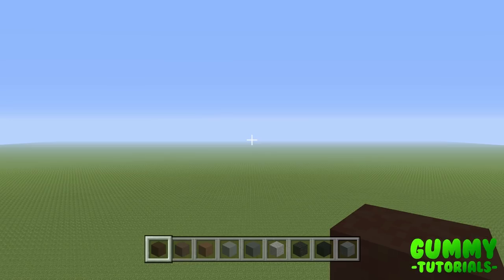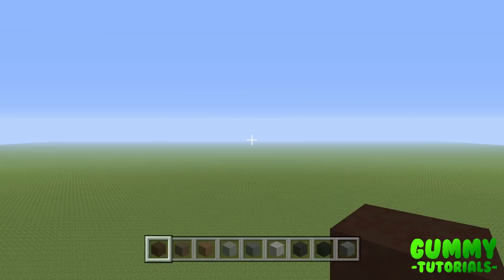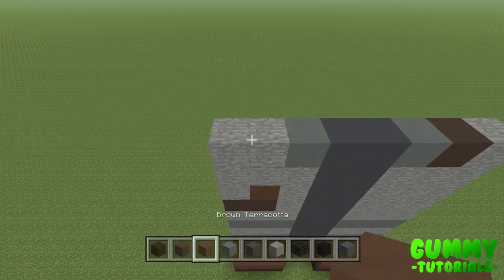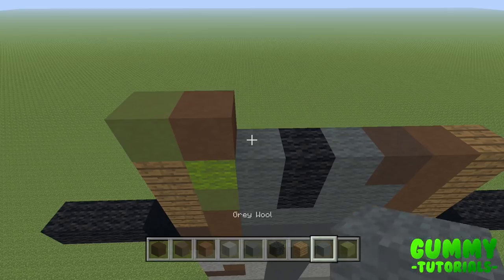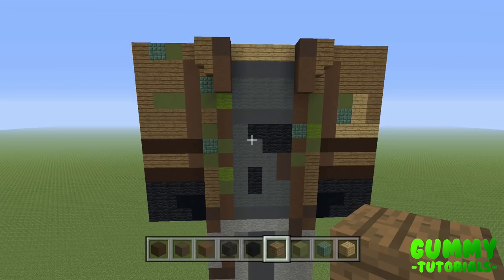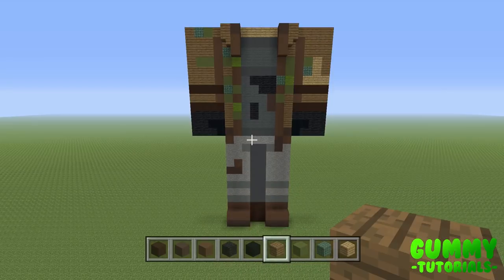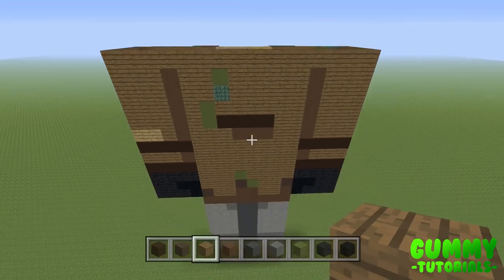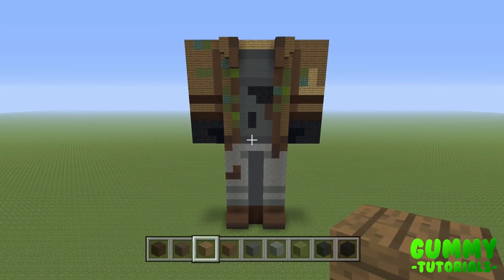Minecraft Tutorial: Jason Vorhees (Friday The 13th) Statue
Jason Vorhees (Friday The 13th) Statue Tutorial!

Today I show you how to build a skin statue of Jason Vorhees from the horror film / game "Friday The 13th" in Minecraft.

Design By Kite_Man
(Original design was simplified for tutorial purposes)

►Social Media!

Tom (Gummy)